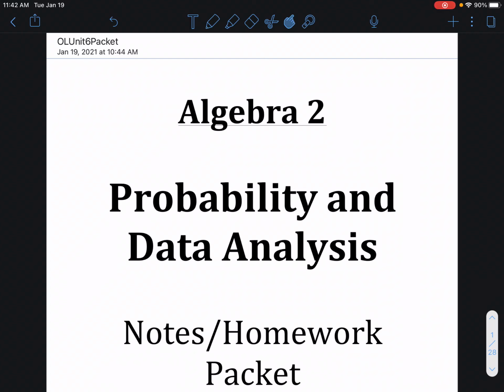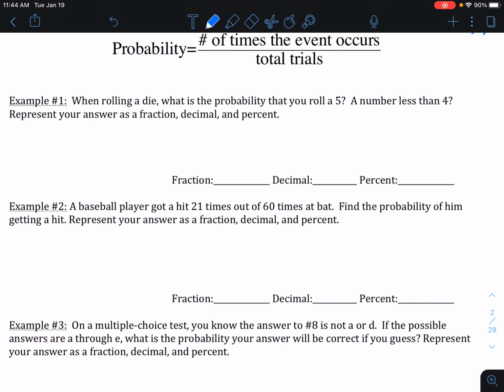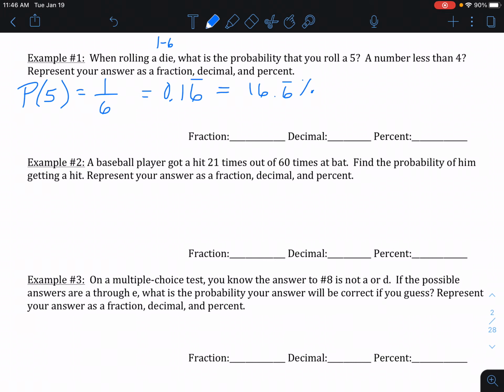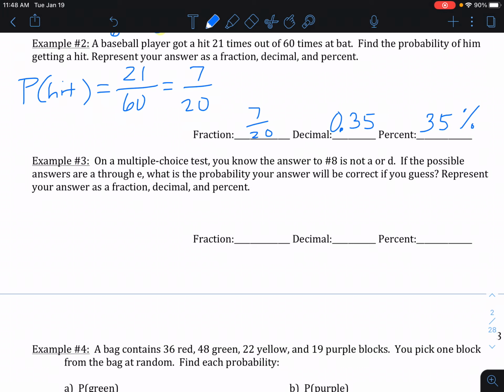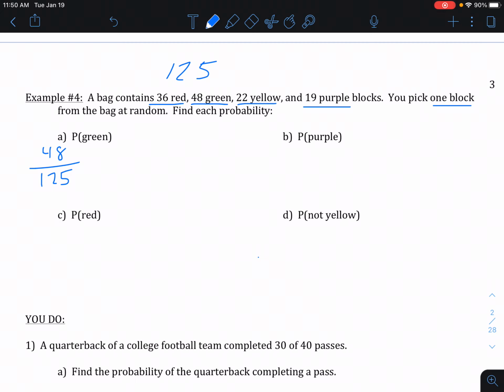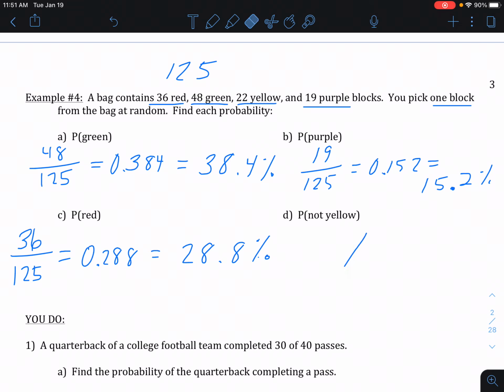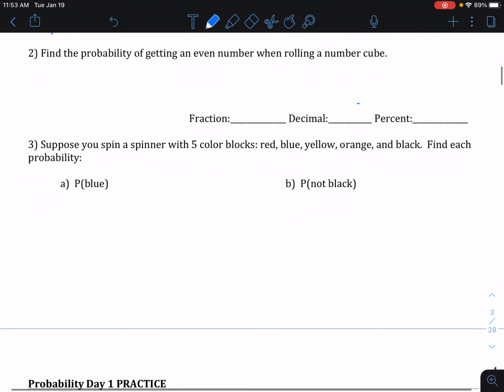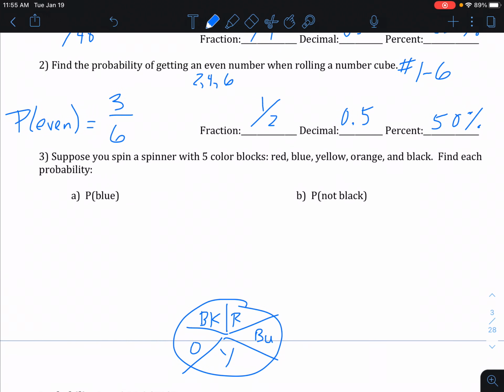OL Alg 2 pages 2-3 Lesson Unit 6